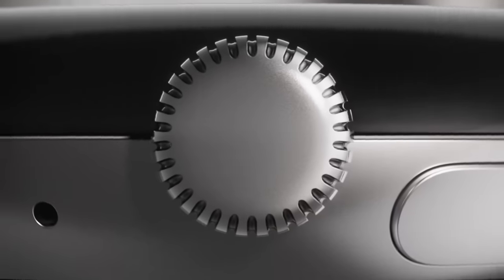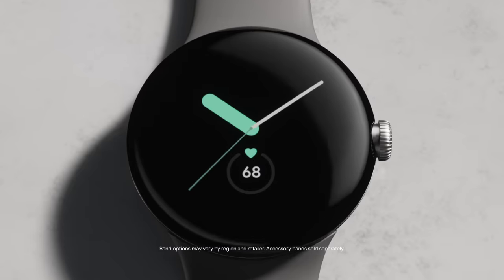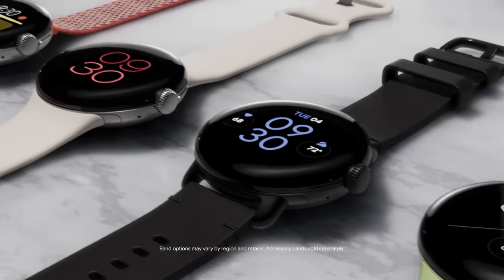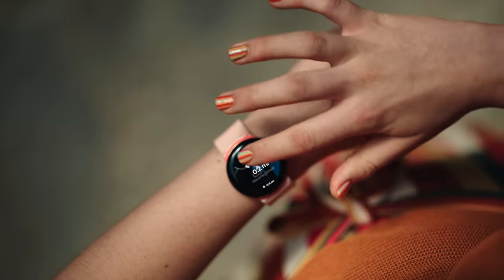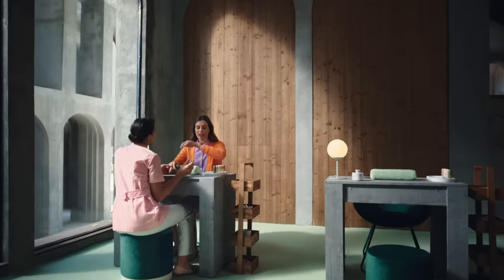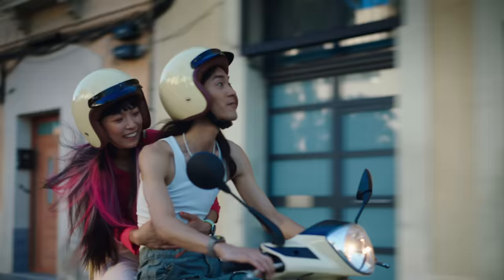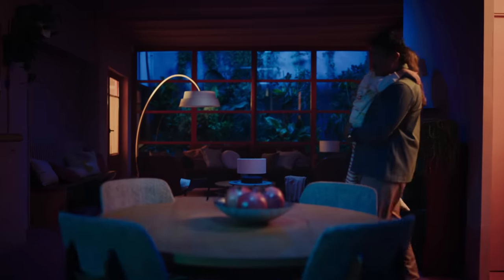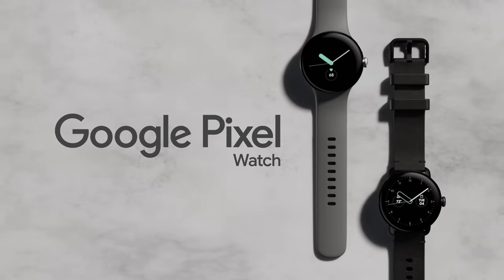Introducing Google Pixel Watch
Introducing the first-ever GooglePixelWatch¹.

✅ The best of Fitbit built-in¹
👀 Sleek design, premium finishes and bands to match your style²
❤️ Track your heart rate, track Active Zone Minutes, and check on your heart rhythm from the ECG app³⁴
📍 Get directions, send texts, pay, and take calls wherever you are⁵
🗣 Ask Google for help with the little things that make a big difference⁶

¹Requires an Android 8.0 or newer phone, Google account, and internet access. See g.co/pixelwatch/help for more information.
²Band options may vary by region and retailer. Accessory bands sold separately. Metal bands coming next spring.
³Some features may require Fitbit account and mobile app.
⁴The ECG app is only available in select countries. Not intended for use by people under 22 years old. for additional details.
⁵Google apps and services are not available in all countries or languages. Data rates may apply.
⁶Google Assistant and some related features are not available in all languages. See g.co/assistant/languages for updates to language availability. Connected home control requires compatible smart devices (sold separately).